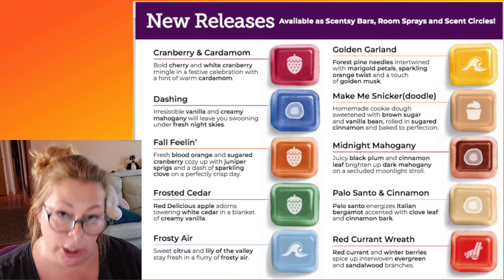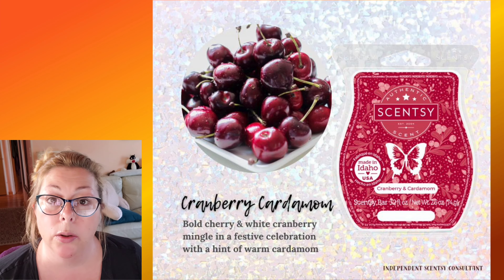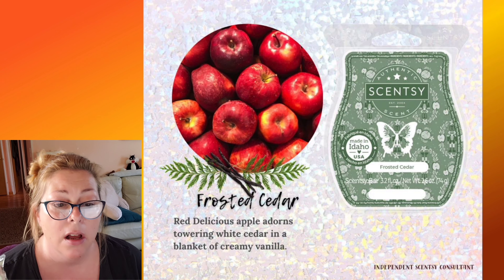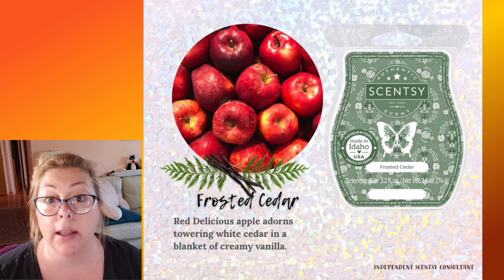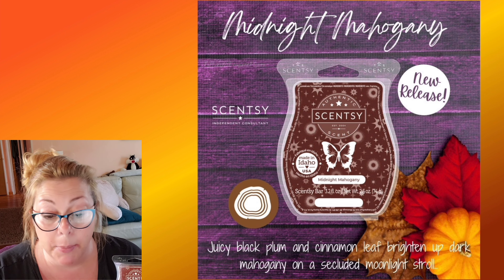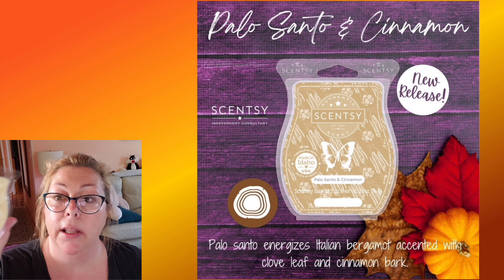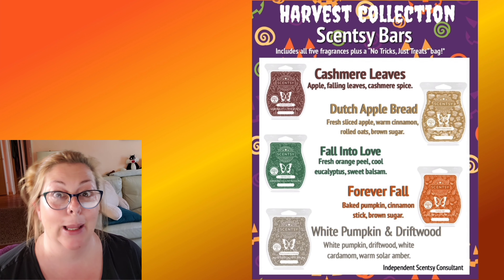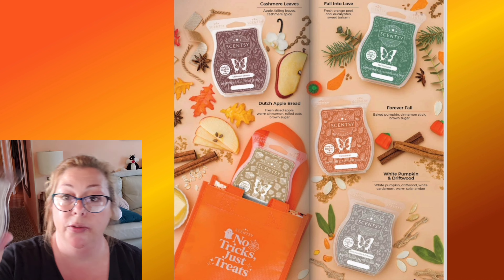New Format! My 💩 opinions on 1️⃣6️⃣ new bars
00:00 - intro
02:13 - F/W 2023/2024 new fragrance review
19:38 - Harvest Collection review
26:55 - Frightfully Delightful

Use Bundle and Save to pay the lowest price HERE!

Go to my Clearance section here!

DESCRIPTIONS:
A-peeling Apple - juicy apple, lively pear,  with a touch of flowering sweet pea
Black Raspberry Vanilla -  Dark berries warmed with vanilla
Blond Wood & Moonflower-Wood, amber, moonflower, roses, lilies
Blue Chase Rainbows - Sweet notes of melon and hints of musk
Blueberry Pancakes - blueberry and butter layered with light maple
Blue grotto - Tropical notes, sweet citrus and lush botanicals
Business Casual - cardamom, caraway, pepper, woods, orange blossom
Caramel Pear Crisp - Pear, nectarine, brown sugar crust, caramel cream
Cashmere and Corduroy - creamy vanilla, Sicilian bergamot and cashmere sandalwood
Cashmere Leaves - Delicate falling leaves brush crisp apple with cashmere spice
Cashmere Pear - white Amber, Madagascar Vanilla, pear, ginger
Clean Breeze-White florals, clean laundry
Cloudberry dreams - Sweet raspberry, Rose, peach and vanilla
Coral Waters - nectarine blossom and peony bloom alongside bright, clear coral waters
Cranberry & Cardamom - Bold cherry, white cranberry, warm cardamom
Cucumber and Cactus Water - Crisp cucumber, refreshing cactus water and sea salt
Dashing - Vanilla, creamy mahogany, fresh night skies
Dutch Apple Bread - sliced apple, warm cinnamon, brown sugar and rolled oats
Fall Feelin' - blood orange, sugared cranberry, juniper sprigs, sparkling clove
Fall into Love - Fresh orange peel and cool eucalyptus embrace sweet balsam
Fluffy Fleece-Black currant, musk, heliotrope
Forever Fall - Baked pumpkin, cinnamon stick with a dash of brown sugar
French Lavender - Wild Lavender from the hills of France
Frightfully Delightful - golden pumpkin, harvest peach, whipped vanilla, brown sugar
Frosted Cedar - apple, white cedar, creamy vanilla
Frosty Air - sweet citrus, lily of the valley, frosty air
Go, Go, Mango-Juicy mango and melon with hibiscus and banana flower
Golden Garland - pine needles, marigold petals, sparkling orange, golden musk
Jammy Time-Baby freesia, lavender, sweet pea
Just breathe-eucalyptus, zesty lemon, a medley of mints
Magical Celebration- orange, red berry and sweet peony
Make me Snickerdoodle - cookie dough, brown sugar, vanilla bean, sugared cinnamon
Marvel Nine Realms - lime zest, blue tea, lavender lightening
Midnight Mahogany - black plum, cinnamon leaf, dark mahogany
Newborn Nursery - Fresh, clean, and powdery
Palo Santo & Cinnamon - Palo Santo, Italian bergamot, clove leaf, cinnamon bark
Pink Leather - Wild strawberry, rich toasted vanilla, smooth pink leather
Princess, Dream Big - lemon, orange, fruity bubblegum, coconut milk, whipped vanilla
Rainforest Bungalow -Emerald palm frond, dewy lemongrass, aloe
Red Currant Wreath - red currant, winter berries, evergreen, sandalwood
Sandalwood & Tangerine - White cedar, tangerine brighten sandalwood groves
Sea Salt & Avocado - Sea salt, Valencia orange, creamy avocado
Showered in Flowers - rose petals, sweet jasmine, sun-kissed greens
Simply Rose - A fragrance for those who love the scent of pure rose
Squeeze the Day - Tart lemon with a hint of vanilla cream
Starburst Sky - Sweet apple, whipped vanilla, creamy coconut, amber blossom
Stargazing - Star-kissed petals, fluffy cotton, soft vanilla clouds
Sugared Strawberry - strawberries, currants and lemons
Vanillamint - Wintergreen frost, vanilla and frozen citrus
Welcome Little One - Softy, cotton blossoms, citrus and clean musk
White Amber & Silk - Warm amber, bergamot, comforting cotton
Wizarding World - citrus, green apple, mahogany woods, vanilla and amber
White Pumpkin & Driftwood - white pumpkin, driftwood, cardamom, solar amber